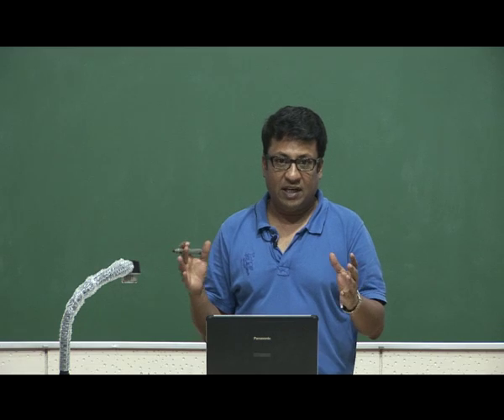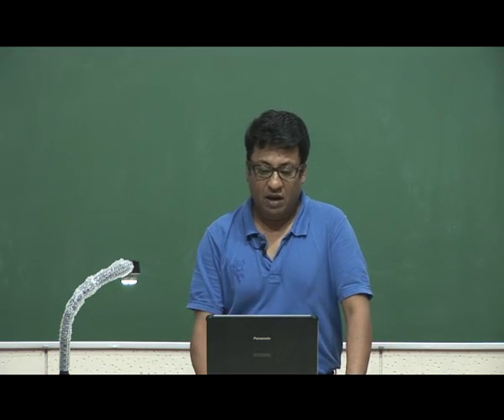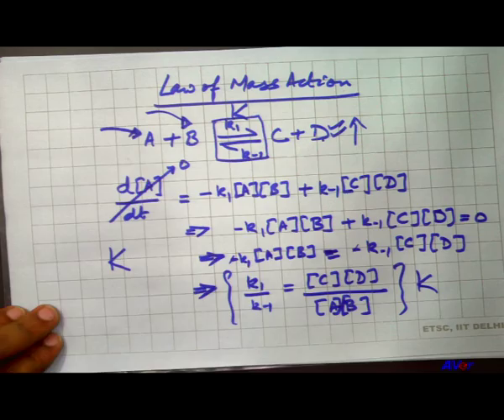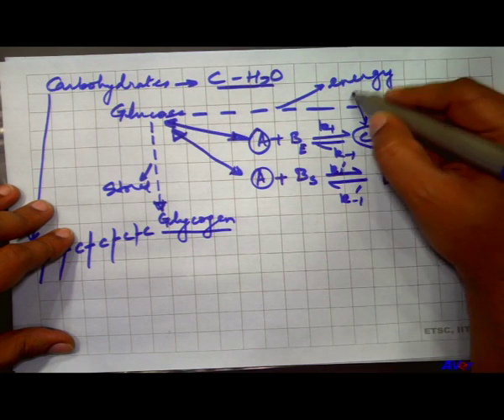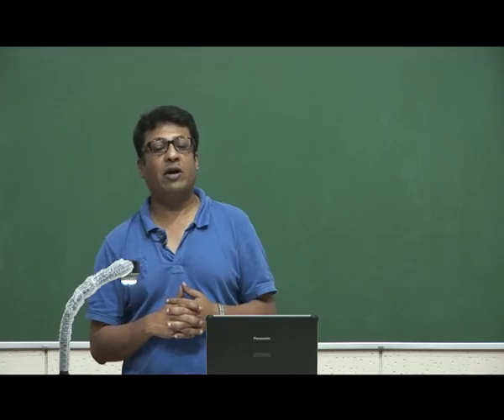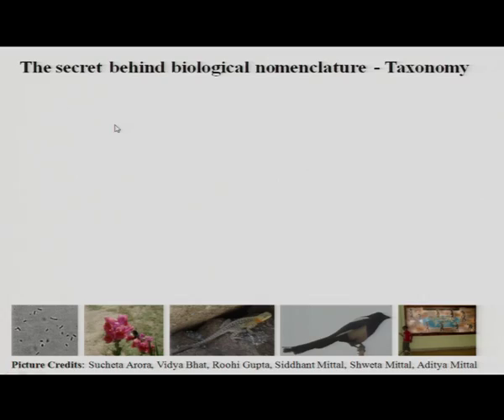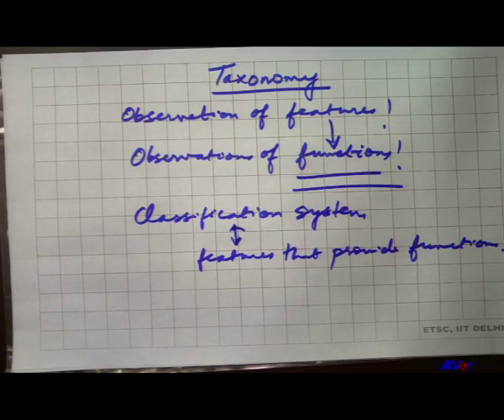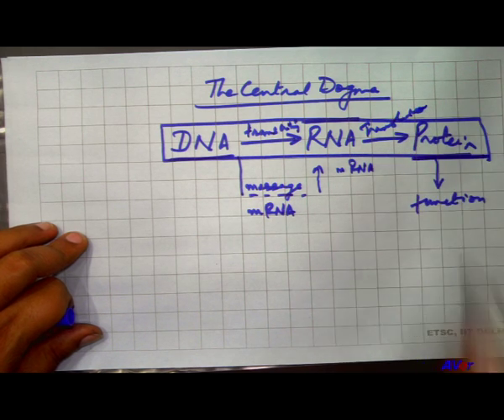Intro: Introduction to Biology - 3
Subject : Biology
Cources name : IIT PAL
Name of Presanter :Prof. Aditya Mittal
Keyword : Swayam Prabha,NCERT Class XI and Class XII Biology